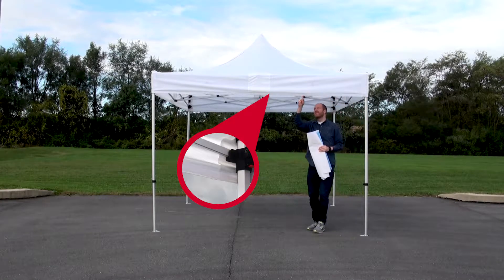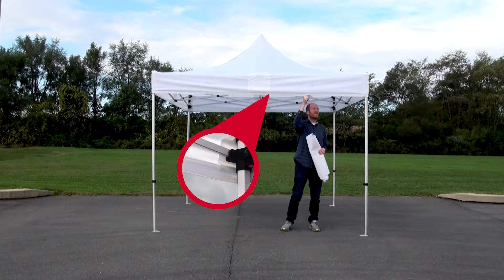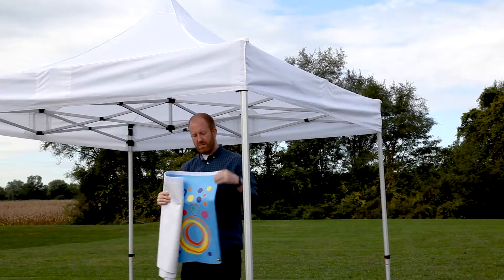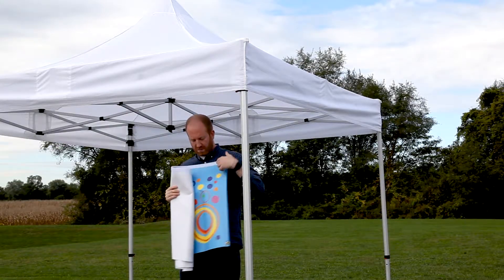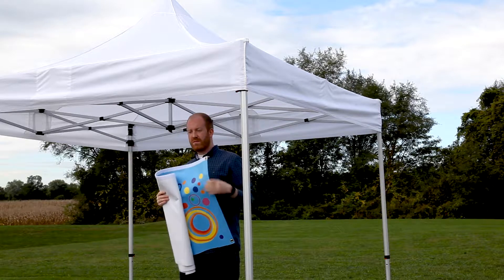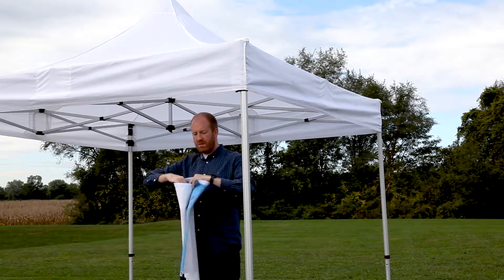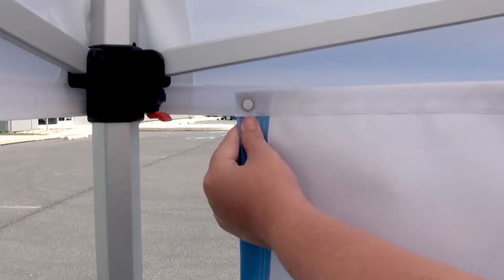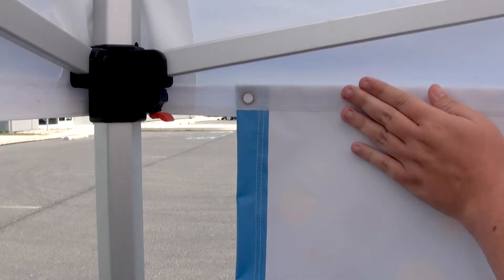Hanging Vinyl Tent Banner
In this video, we go over how to install our Hanging Vinyl Tent Banner.  It takes less then a minute to take your custom printed banner and hang it up on our tents.